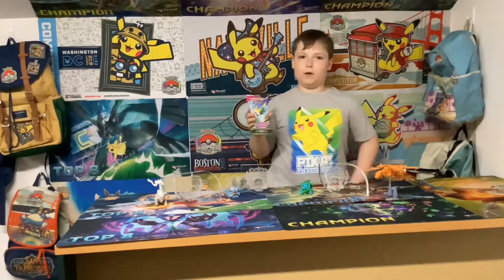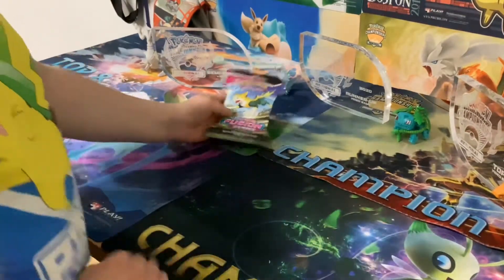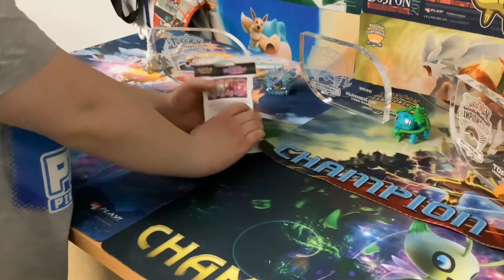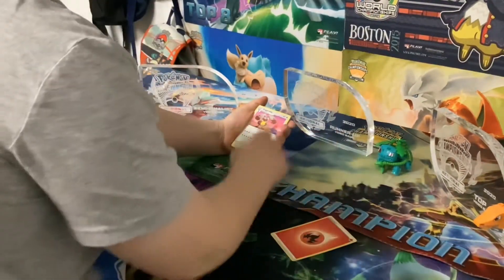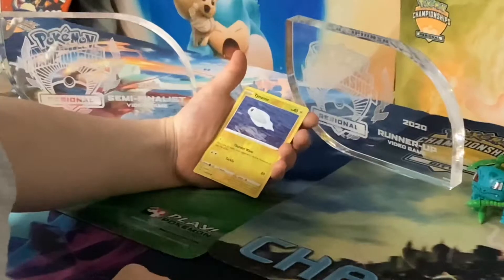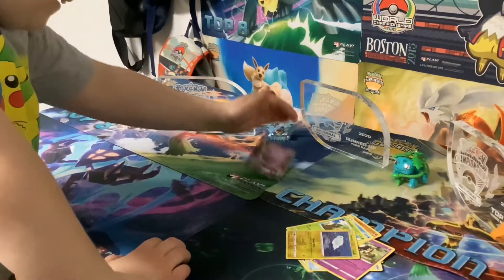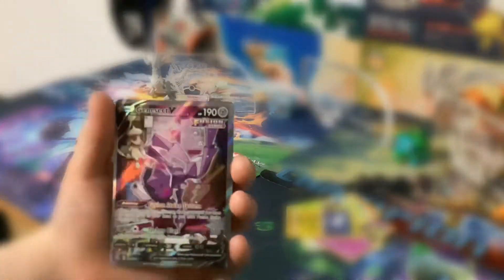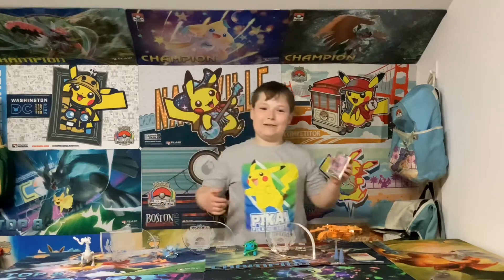WATCH NOW!!! (Opening fusion strike booster pack